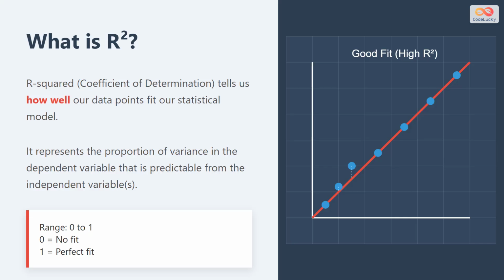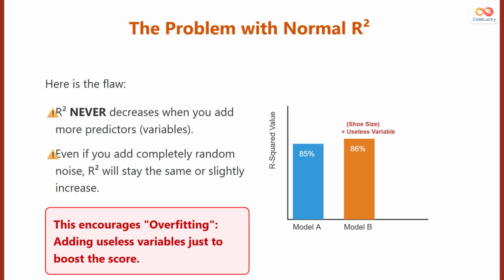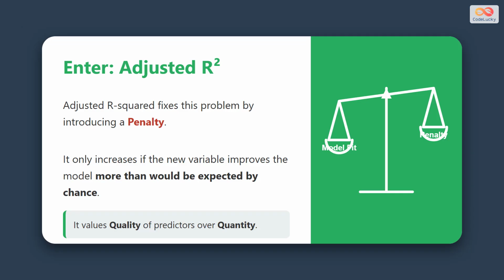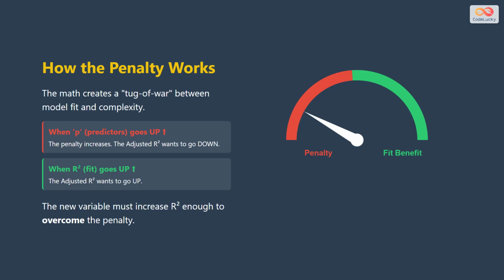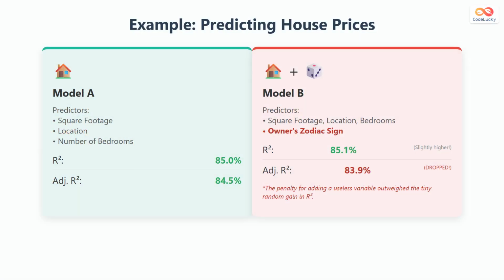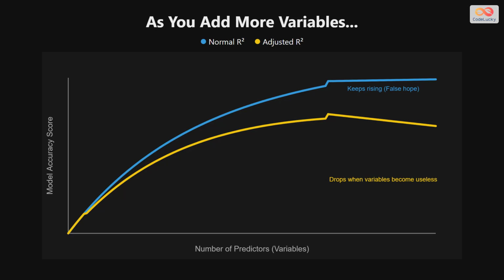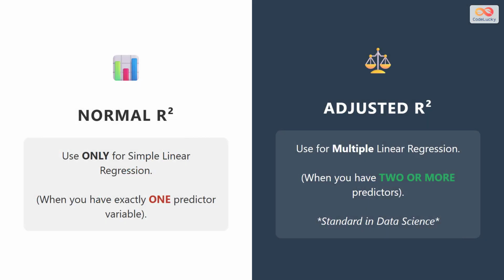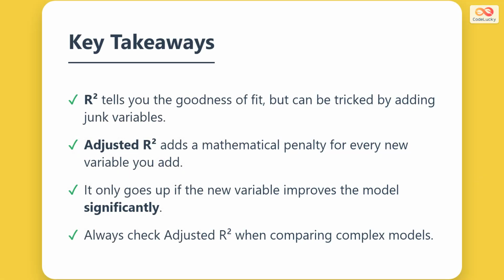Adjusted R-Squared vs R-Squared: The Penalty for Complexity Explained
Why does R-squared always go up when you add variables? 📈 And why is that a problem?

In this video, we break down the crucial difference between R-squared and **Adjusted R-squared**. If you're learning statistics, machine learning, or data science, understanding this distinction is vital to avoid overfitting your models.

We will cover:
✅ The fundamental flaw in normal R-squared
✅ How Adjusted R-squared adds a "penalty" for useless variables
✅ A visual breakdown of the formula
✅ A real-world example predicting house prices 🏠
✅ When to use which metric

Stop letting your models fool you with high scores! Learn how to measure the true quality of your regression analysis.

Chapters:
00:00 - Adjusted R-squared Introduction
00:22 - The R-squared Refresher
00:46 - The Problem with Normal R-squared
01:13 - Enter Adjusted R-squared
01:35 - The Formula
01:57 - The Penalty Mechanism
02:24 - Real World Example
02:59 - Visualizing the Curve
03:25 - When to Use Which?
03:50 - Summary
04:17 - Outro